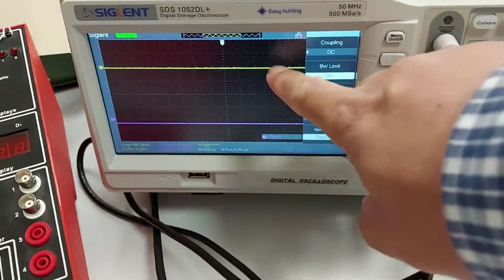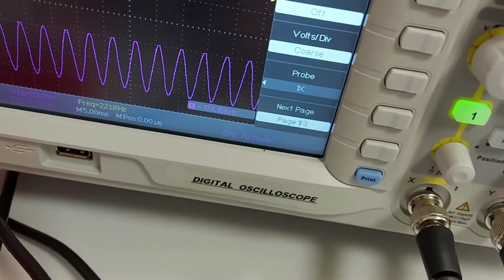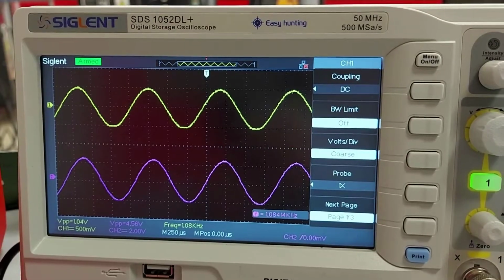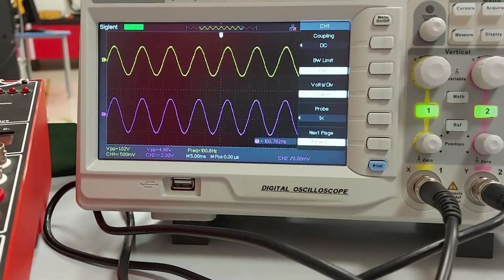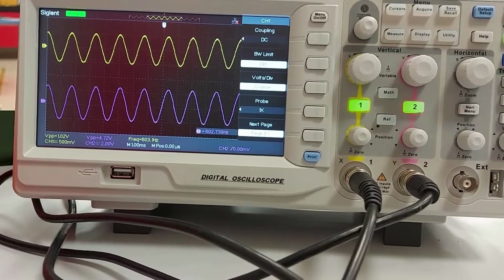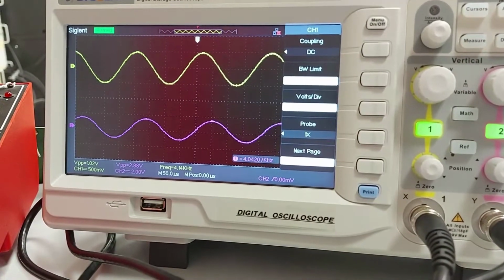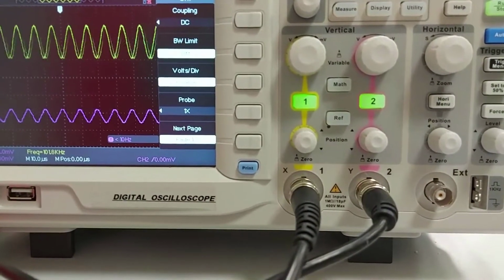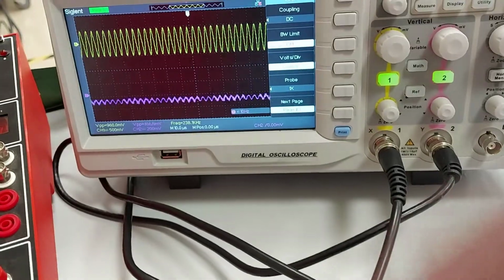Electronics 2 Lab 8